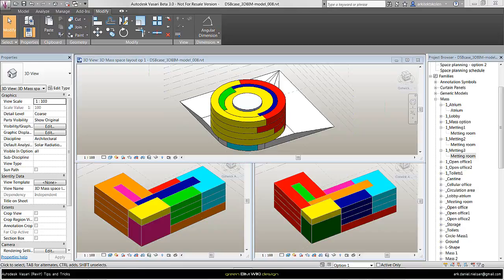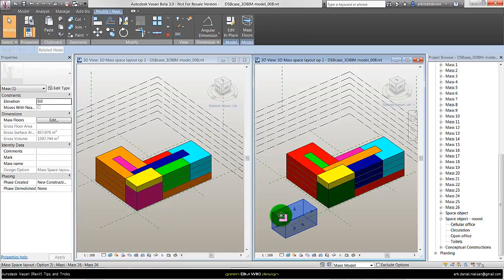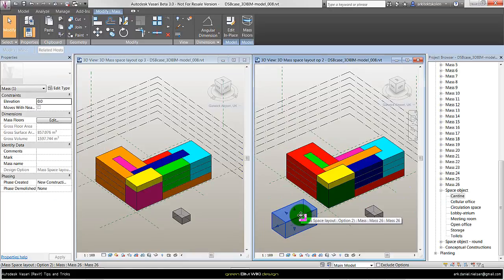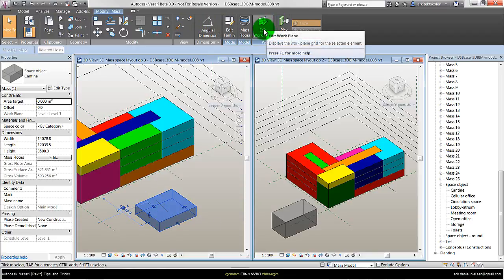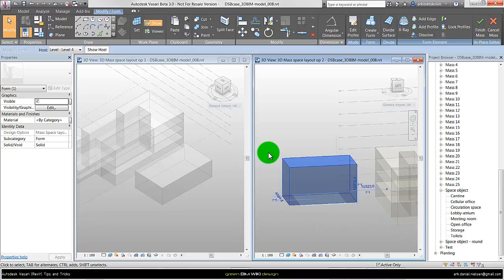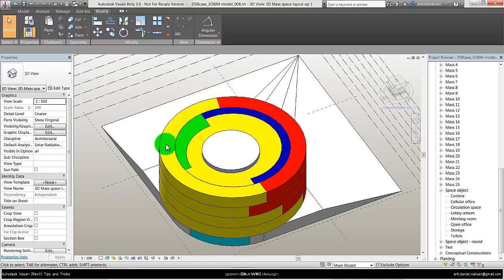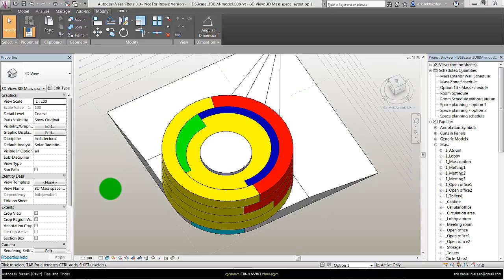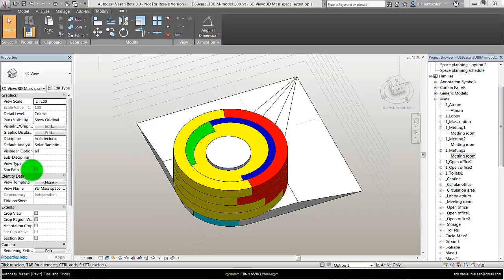Autodesk Vasari (Revit) - Intro to Space Planning